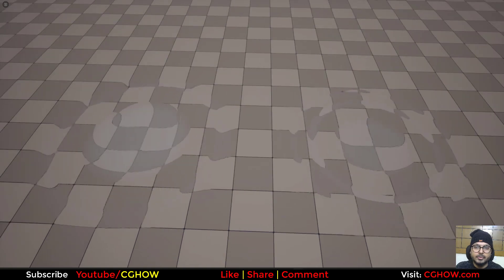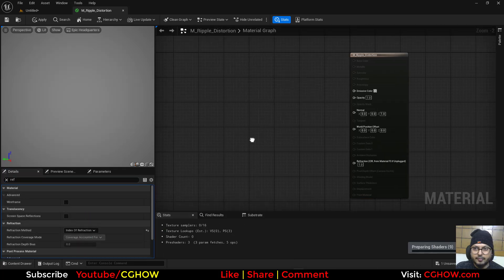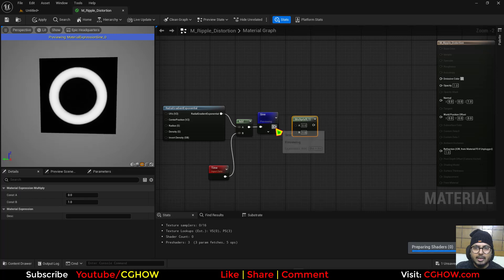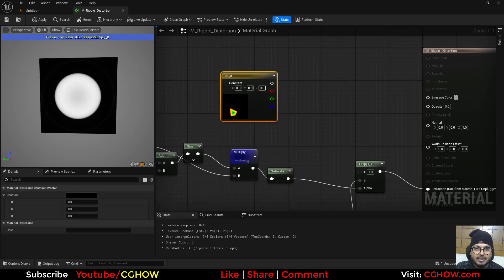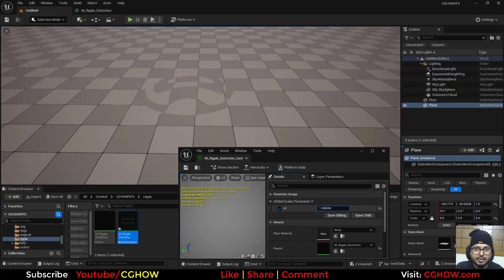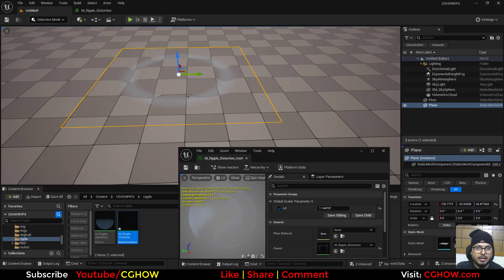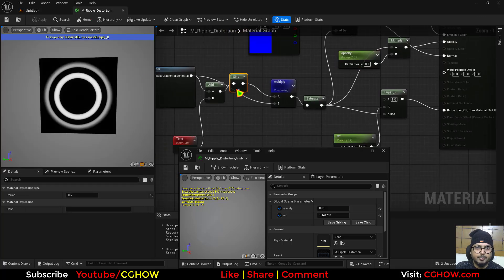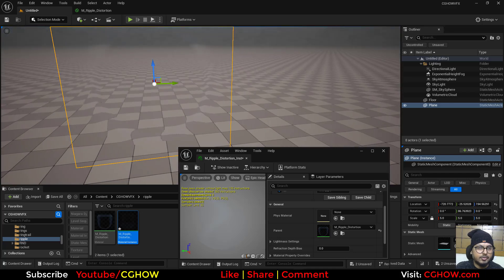Unreal Engine 5 - Create Distortion Ripple Material in Under 5 Minutes!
In this quick and powerful Unreal Engine 5 tutorial, your guide, Ashif Ali, a RealtimeVFX artist and YouTuber from India, will teach you to create a mesmerizing distortion ripple material in under 5 minutes! We will build a procedural material that creates realistic ripples and warps the scene behind it, perfect for footfalls in water, impacts, or magical shockwaves.

This video is essential for any game developer or VFX artist who wants to add a quick, high-impact effect to their project without spending a lot of time. By the end, you'll have the knowledge to create and customize a variety of ripple and distortion effects using UE5's powerful material editor!

What You'll Learn in this Tutorial:
✅ Ripple Material Setup: Master the essential nodes to create a simple yet powerful procedural ripple effect.

✅ Dynamic Distortion: Discover how to add a convincing distortion effect that warps the scene, giving your ripple a sense of force and realism.

✅ Customization & Control: Learn how to easily adjust the speed, size, and intensity of your ripple to fit any art style.

✅ Optimized Workflow: I'll show you how to build this effect quickly and efficiently, a crucial skill for any game developer.

UE5 ripple distortion material tutorial
Unreal Engine 5 refraction shader basics
fast game VFX tutorial UE5
create water ripple effect Unreal Engine
UE5 material editor for beginners
Unreal Engine 5 heat haze and distortion
how to make objects distort behind a material UE5
fixing flat normal maps for plane distortion
create an animated shockwave effect in Unreal Engine
adding color to translucent materials UE5
simple water distortion material for games
UE5 material instance refraction parameters
Unreal Engine 5.5 material graph tips
how to use refraction index in UE5
procedural ripple rings material UE5
animating materials with time and sine nodes
using radial gradients for game VFX
UE5 translucent unlit material setup

0:00 Intro & Final Effect Preview ⏱️
0:10 Part 1: Material Setup & Refraction
0:22 Setting Material to Translucent, Unlit, and Two-Sided
0:27 Enabling Refraction (Index of Refraction)
0:34 Creating the Base Radial Gradient
0:41 Key: Creating the Ripple Rings with the Sign Node
0:52 Key: Animating the Ripples with the Time Node
1:04 Multiplying with Radial to Fade at the Edges
1:12 Saturating the Result
1:15 Connecting the Animated Ripples to the Refraction Input
1:22 Parameterizing Refraction Amount
1:32 Setting up Base Normal for a flat plane (Z-Normal Vector)
1:53 Part 2: Adding Emissive and Polish
1:54 Applying Material Instance and Testing Base Refraction
2:20 Adding Opacity and Emissive Color (Blue)
2:48 Adjusting Sine value (0.5) for More Ripple Frequency
2:55 Parameterizing Opacity for instance control
3:26 Final Rotation and Refraction Adjustment
3:45 Conclusion